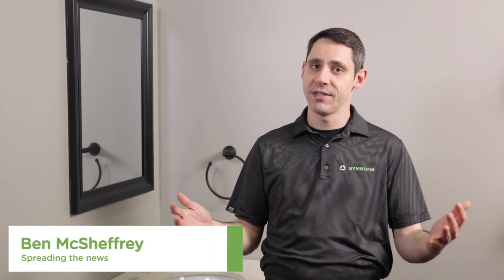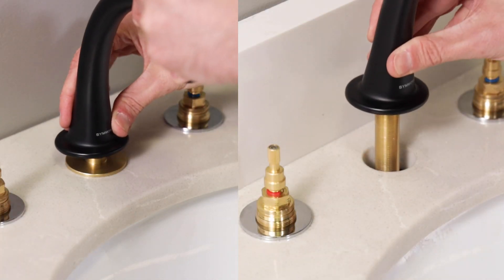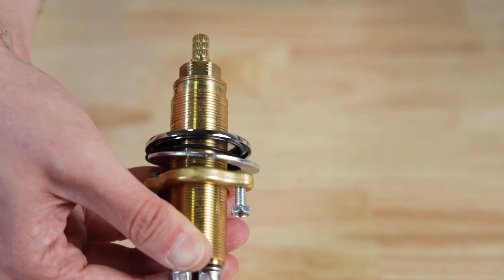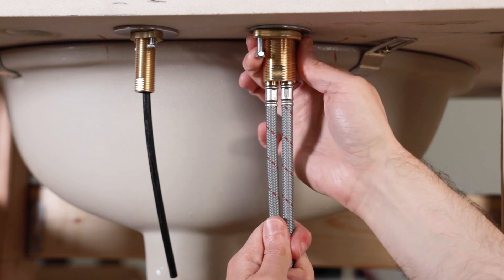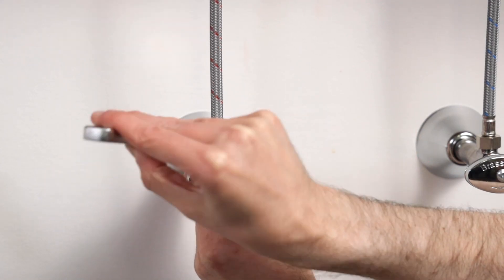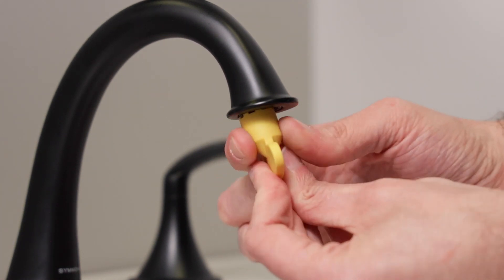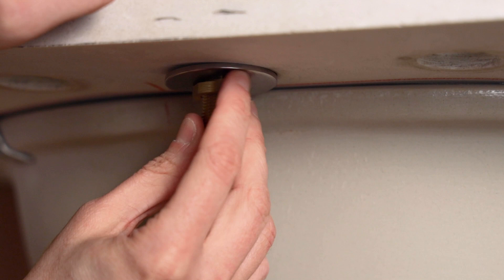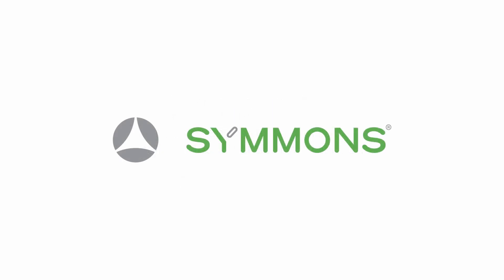How to Install a Widespread Bathroom Faucet | Symmons Industries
In this video, Ben goes over our new widespread faucet design and a step-by-step installation on how to put it in your bathroom or lavatory.

Tools and Supplies Needed:
- Adjustable Wrench
- Phillips-Head Screwdriver

Directions:
0:00 Intro
1:00 Tools and supplies needed
1:29 First install method
1:37 Mounting the spout shank
2:12 Determine what kind of cartridges you have
3:03 Mount valve bodies
3:44 Mount faucet spout
4:11 Make water connections
4:44 Install handles
5:17 Flush faucet
5:53 Alternate install method
7:17 How to pressure test faucet